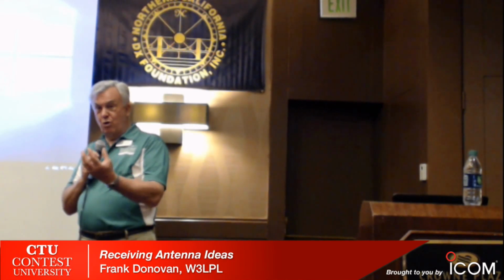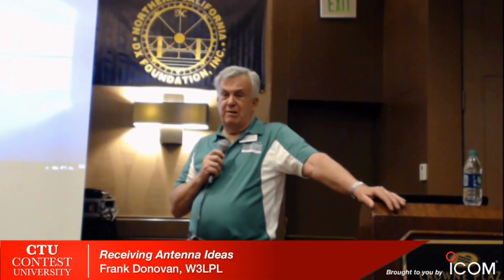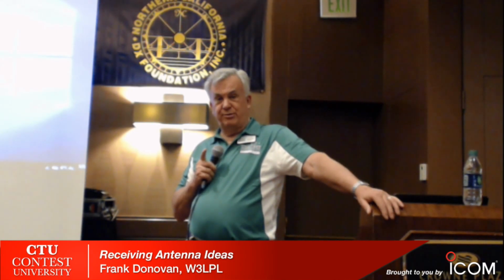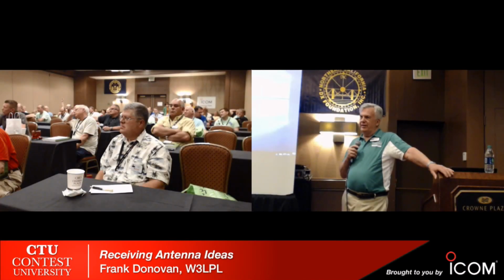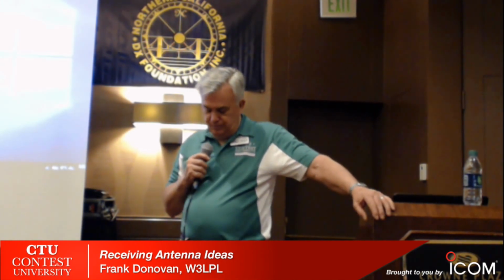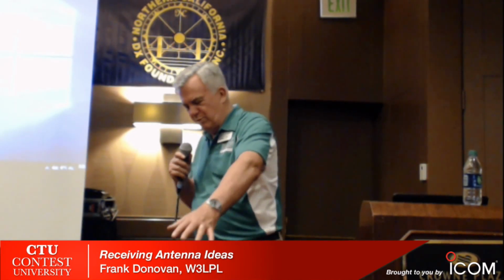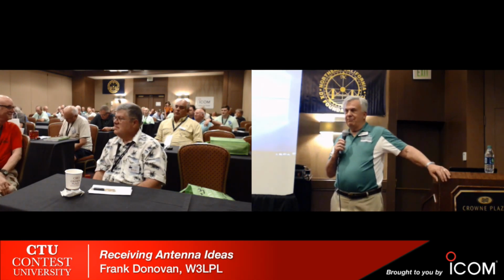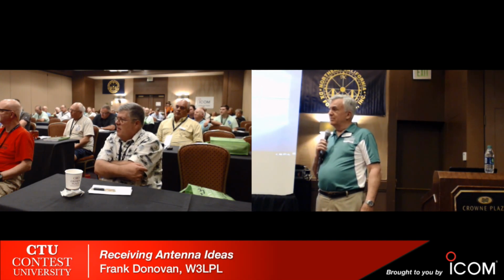Contest University Session 7 -- An Open Discussion on Receiving Antenna ideas - W3LPL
Frank Donovan, W3LPL, leads a discussion at CTU 2017 — “Receiving Antenna Ideas.”